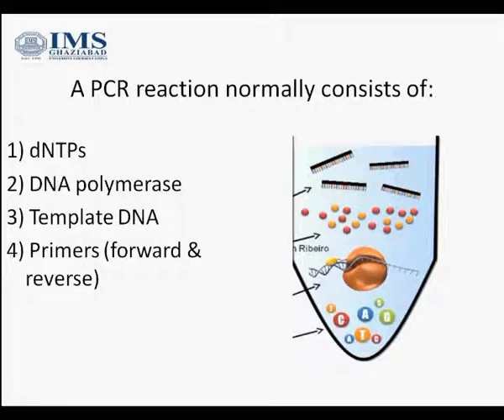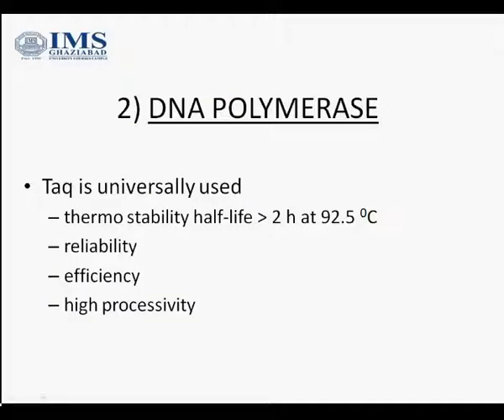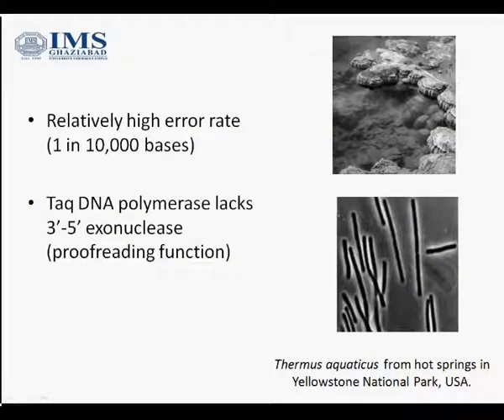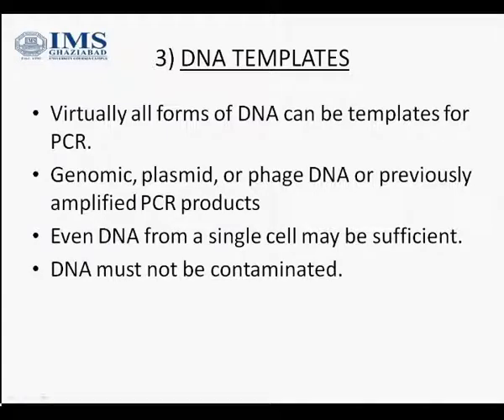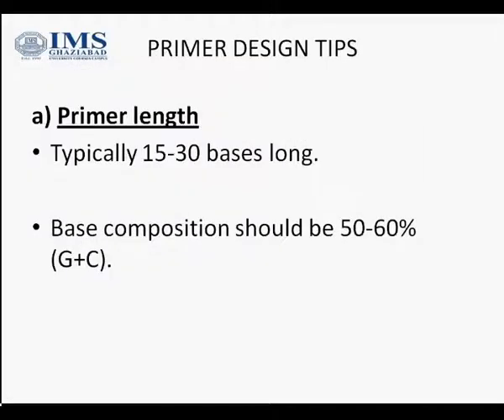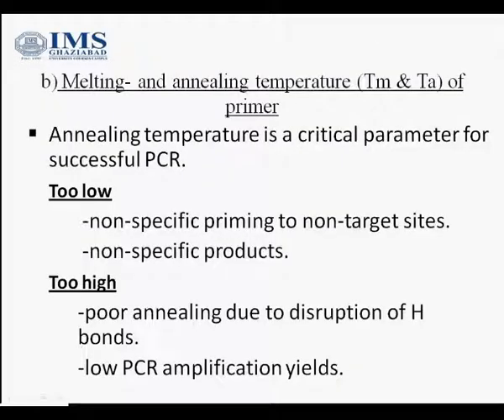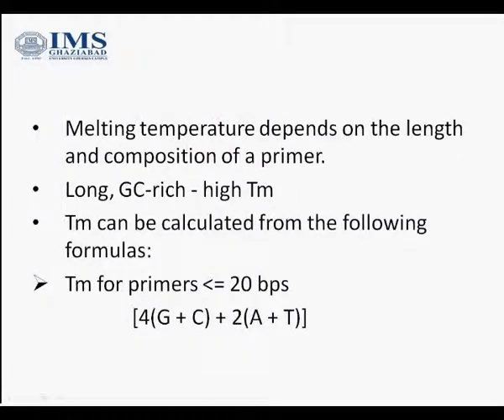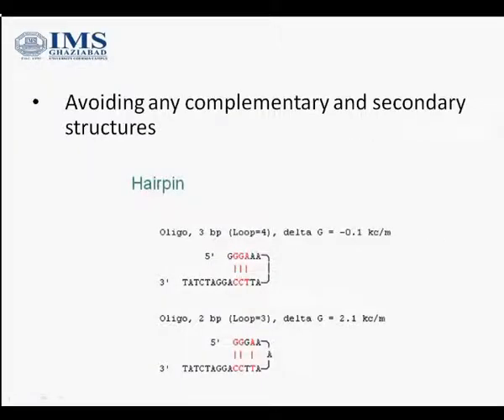Components of PCR